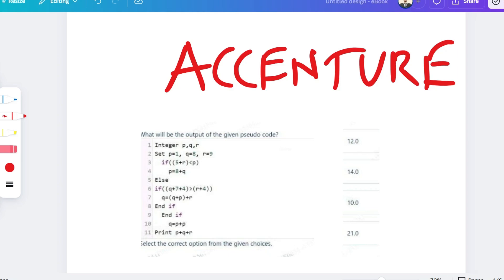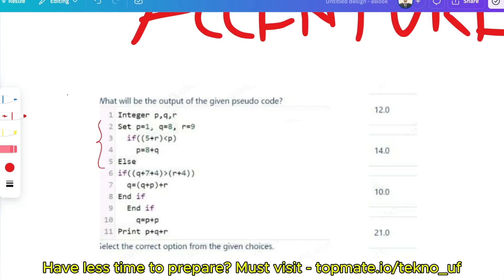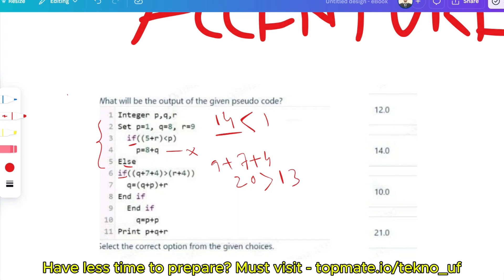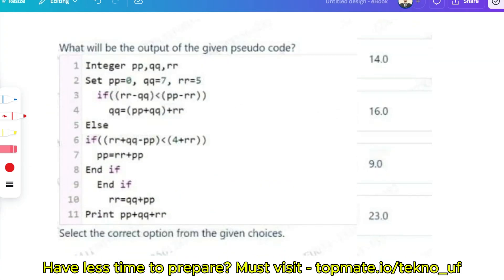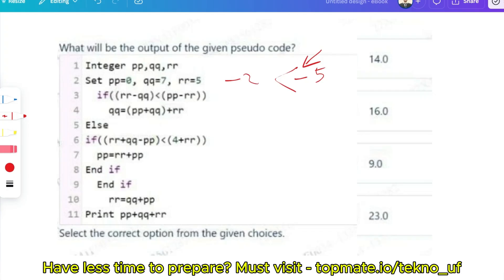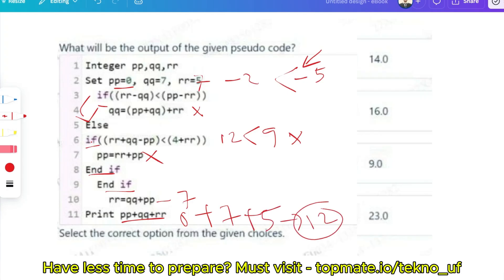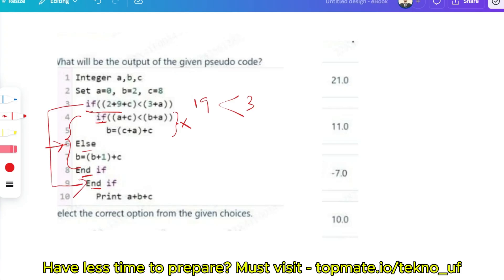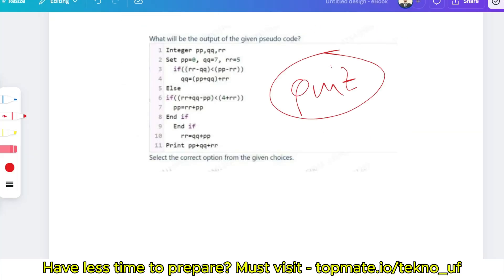Top Pseudo Code | Accenture Coding Questions | Accenture Technical Assessment Test 2026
📌 What’s Inside?